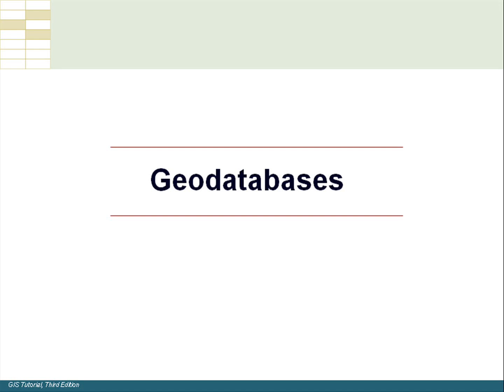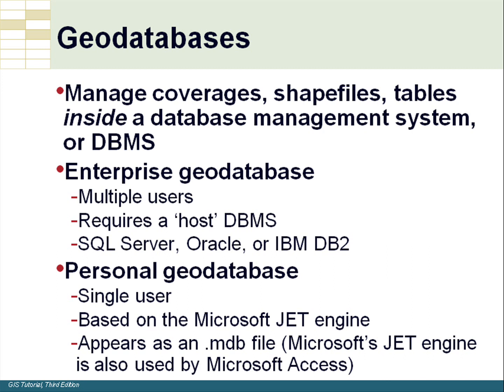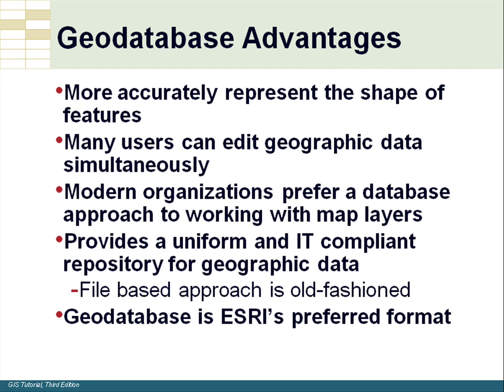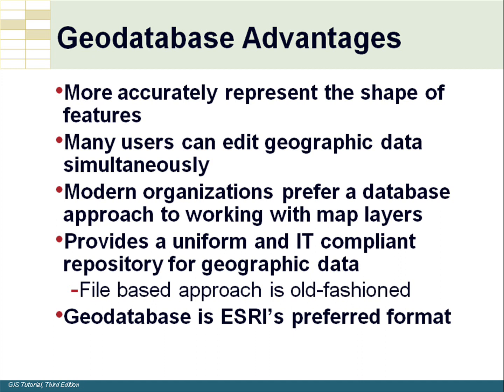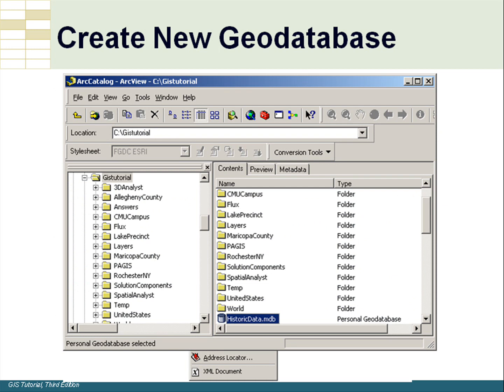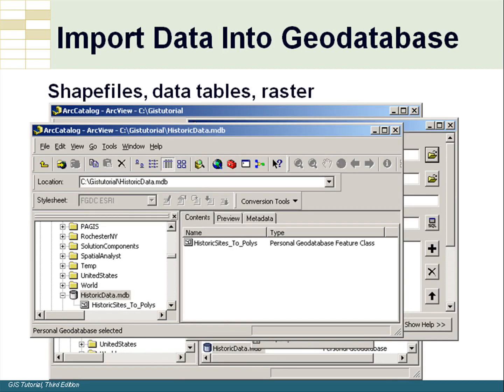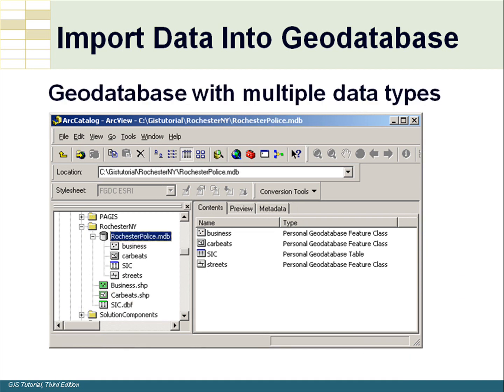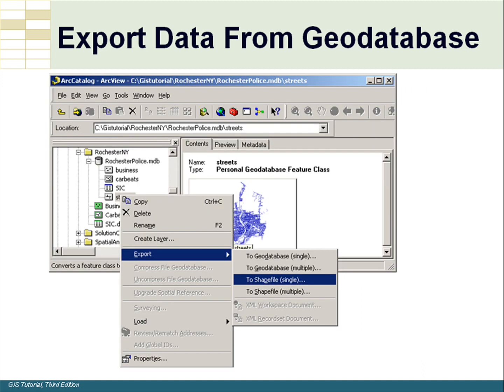A Word on Geodatabases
A quick video on ArcGIS Geodatabases and their supported data types.